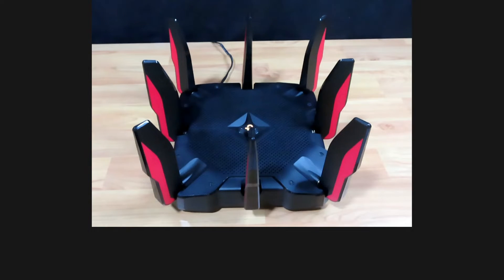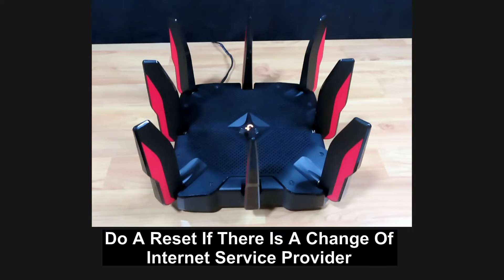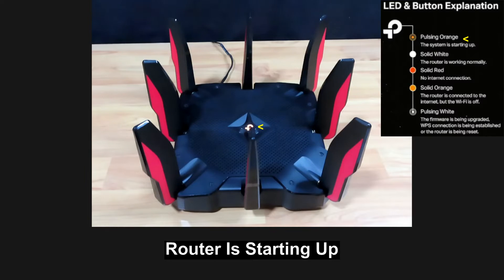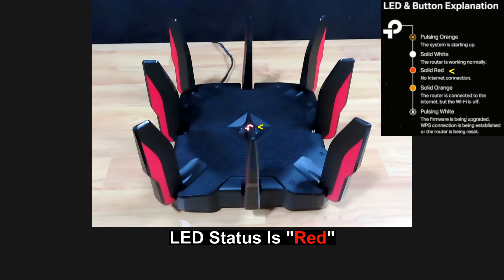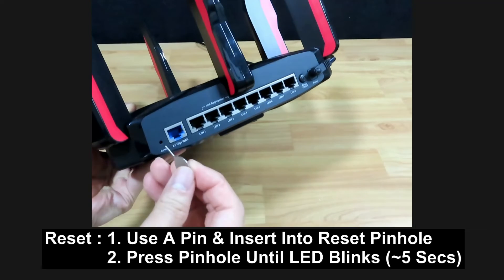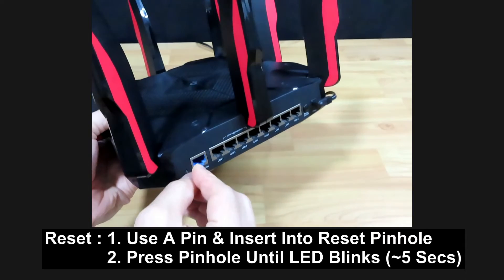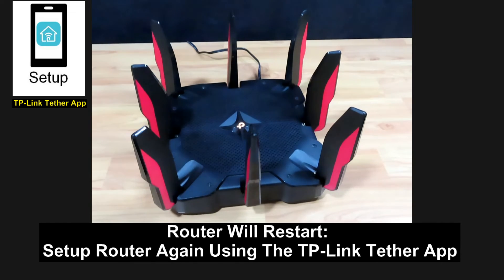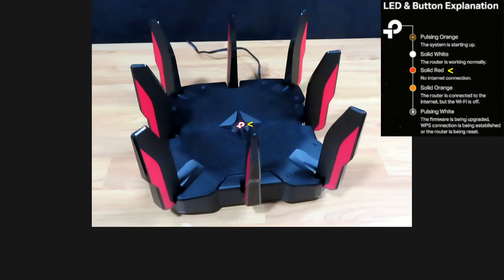TP-Link Archer AX11000 TriBand Gaming Router : How to Reset back to factory defaults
This tutorial shows how to Reset back to Factory Defaults for TP-Link Archer AX11000 Gaming Router.

Doing a reset requires a Router setup again before it can be used.